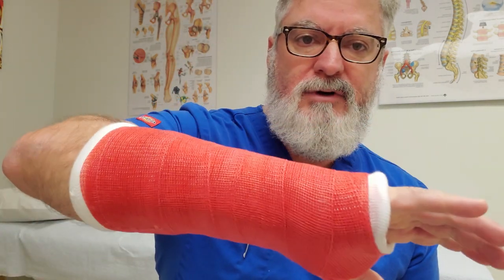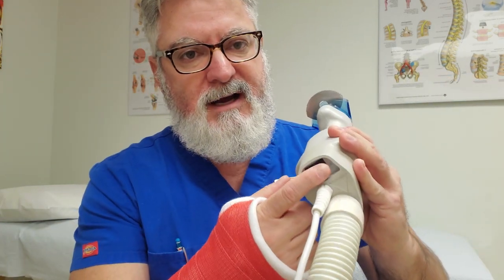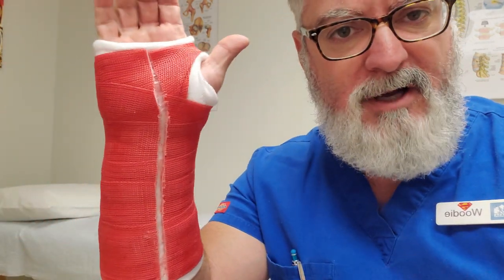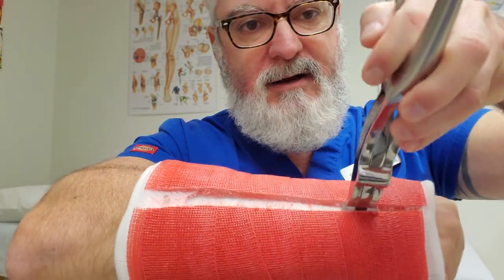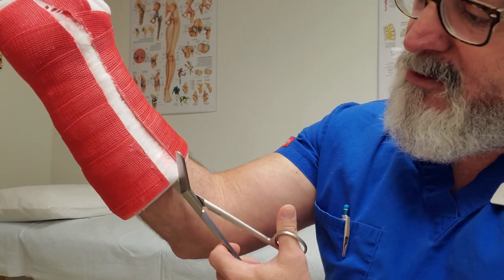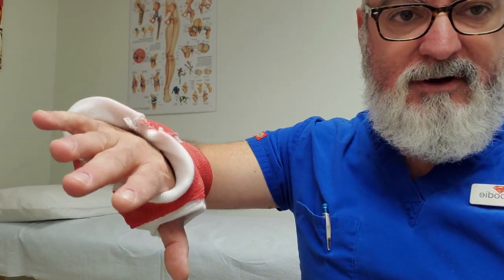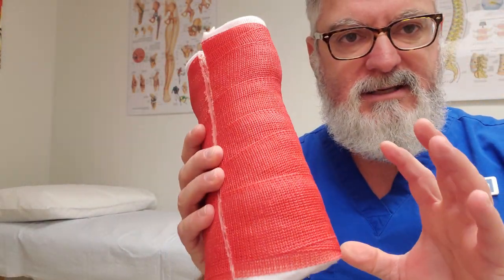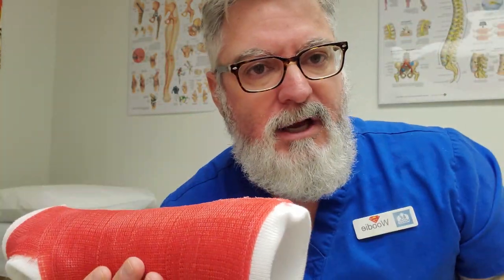Short Arm Cast Removal w Intro